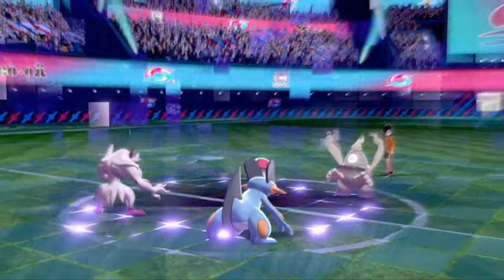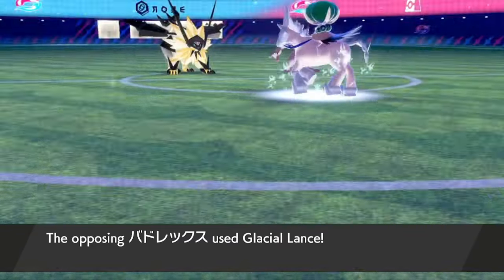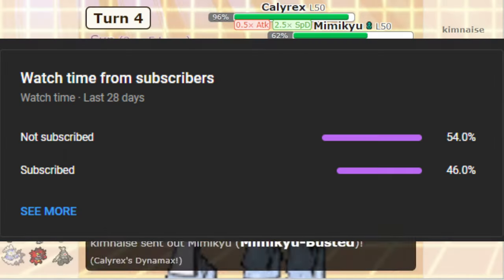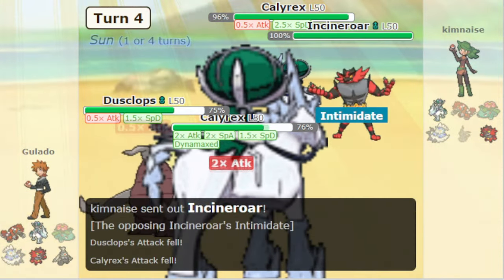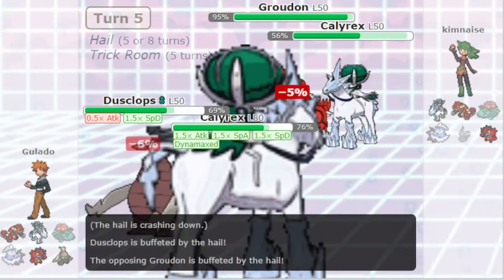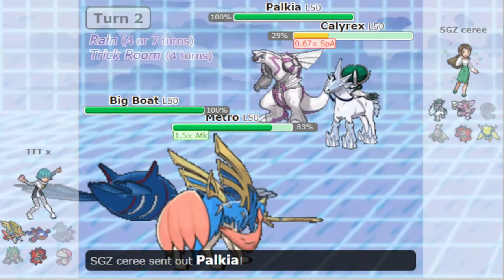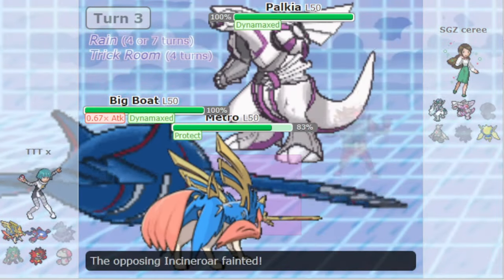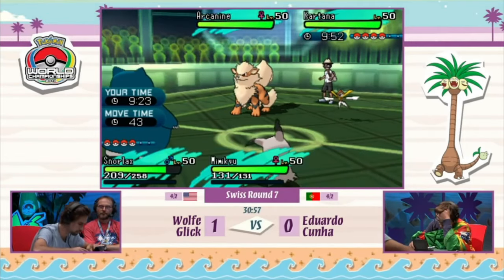The Most RELIABLE Way to Control Speed in Competitive Pokemon